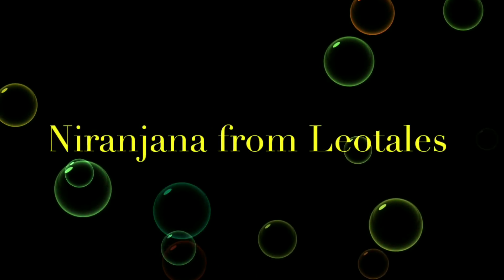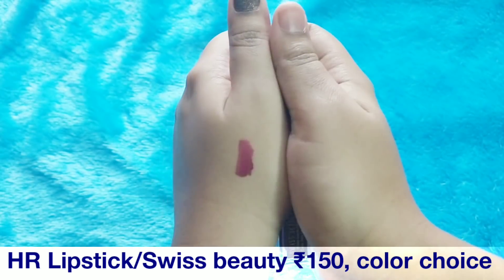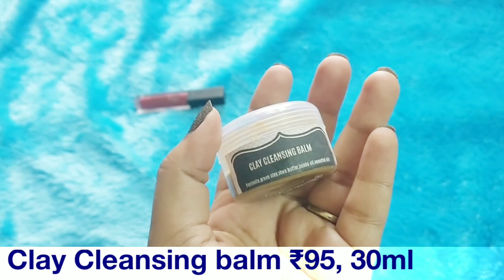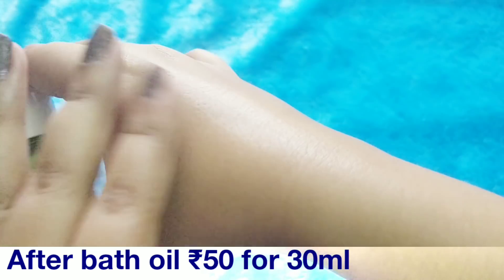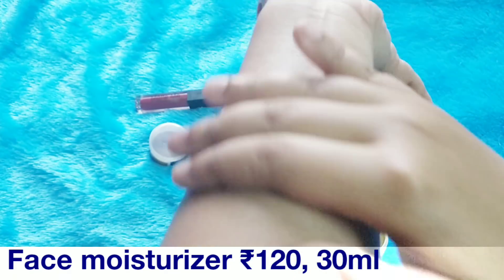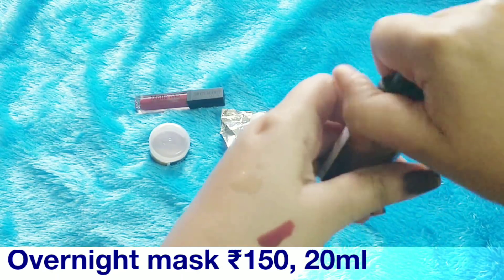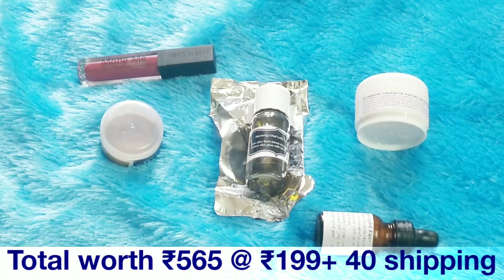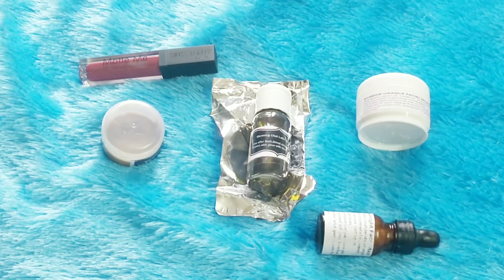Glamitup Organo Box @239| Handmade Skincare | Makeup | Personalized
Orders open till February 6th and not January 31st.

==SOCIAL MEDIA ==

My 4 step solution to hairfall and dandruff